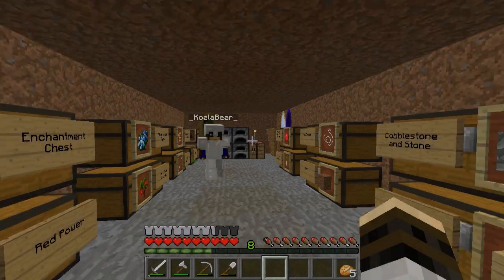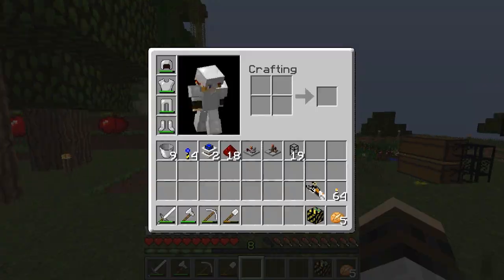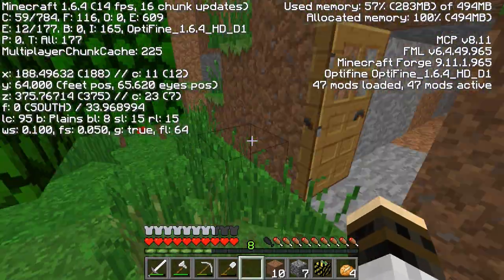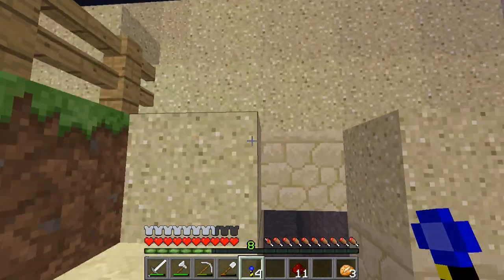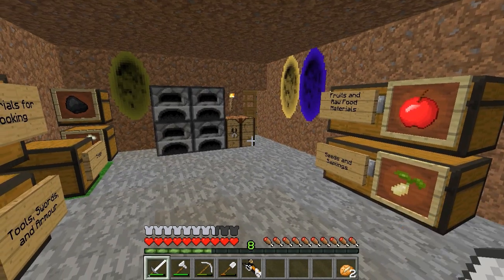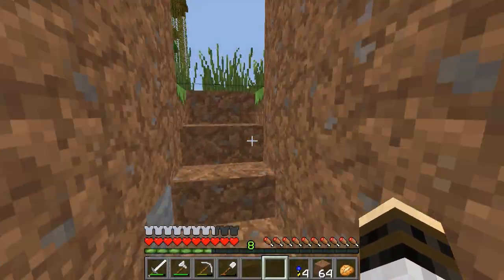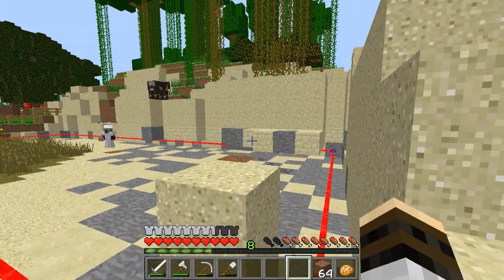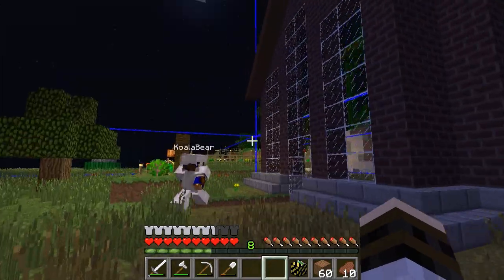A Wonderful Minecraft Life w/ my Girlfriend - Ep 09 - Minecraft Volcanoes!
Join Jessica and Caleb on episode 9 of A Wonderful MineCraft Life.  A series where we play with a custom modpack containg 30+ mods.  The Goal of this series is to collect all the things and build an epic home that incoporates aspects of all the mods!  This Episode we make a filler so that we can start flattening out some of the terrain and we go visit a volcano!

DrZharks MoCreatures
CustomMobSpawner
Pam's HarvestCraft
Pams-Clay-Spawn-Mod
Pam's DesertCraft
Slabcraftmod
Staircraftmod
ProjectRedBase
ProjectRedCompat
ProjectRedIntegration
ProjectRedLighting
ProjectRedMechanical
ProjectRedWorld
ColoredBlocks
BiblioCraft
MinecraftComesAlive
Carpenter's Blocks
Seasons Mod
PortalGunMod
buildcraft
TreeCapitator
Clientside:
CraftGuide
DamageIndicators
OptiFine